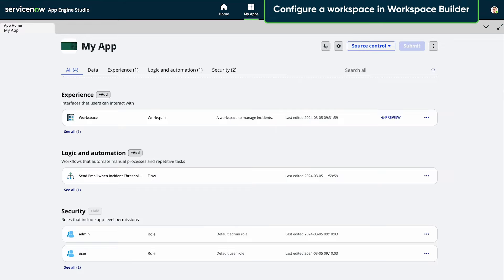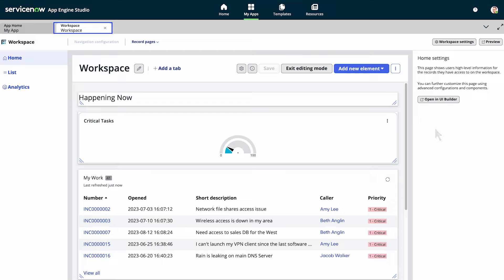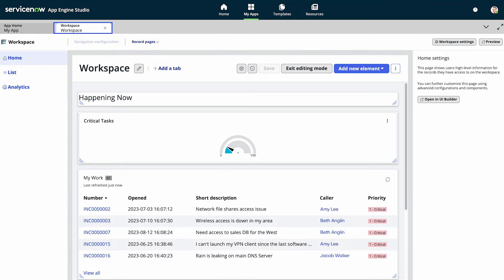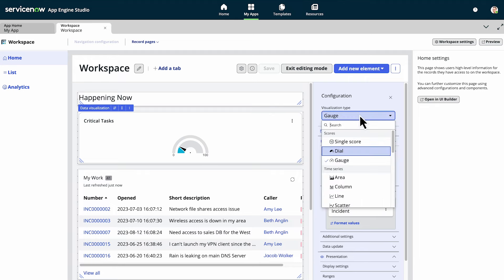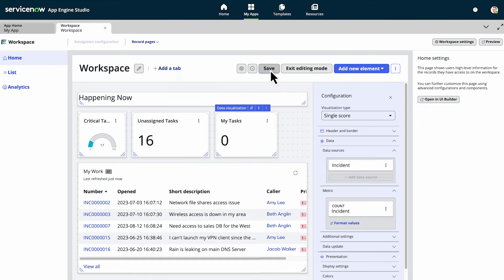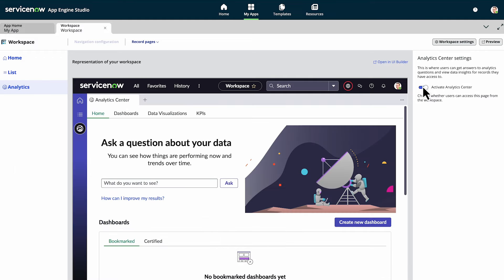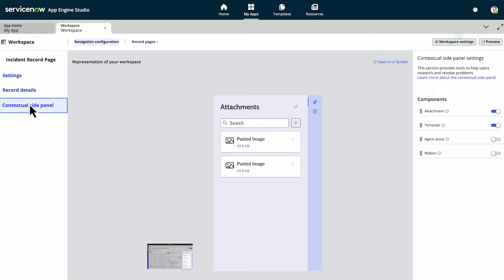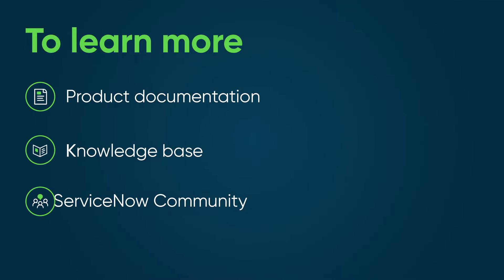Configure a workspace in Workspace Builder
Shows how to configure a workspace in Workspace Builder.